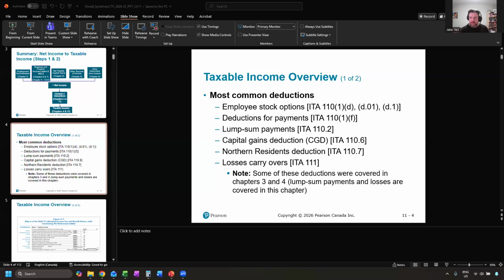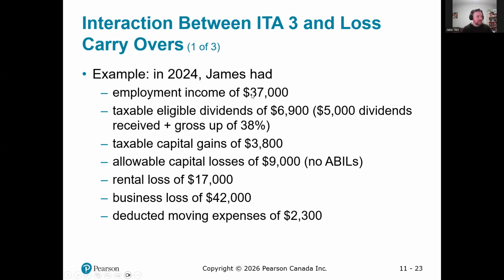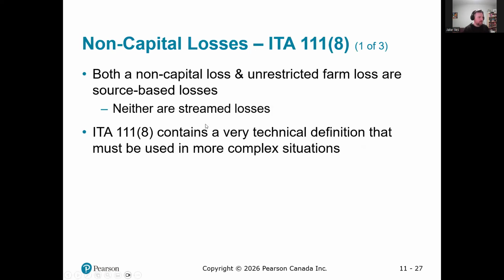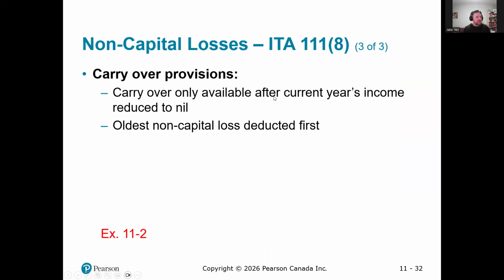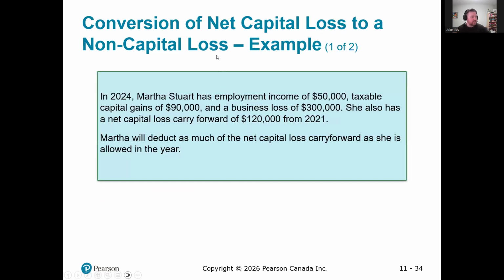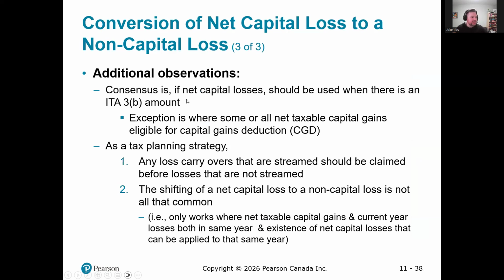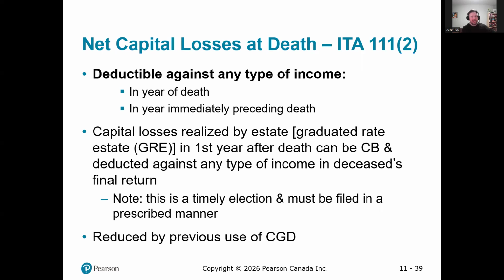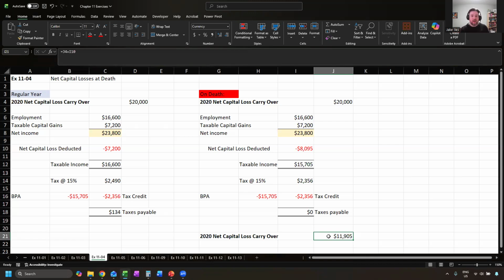FINA 3044 M4 V2 Non Capital and Net Capital Losses